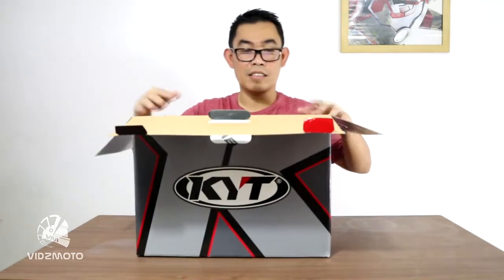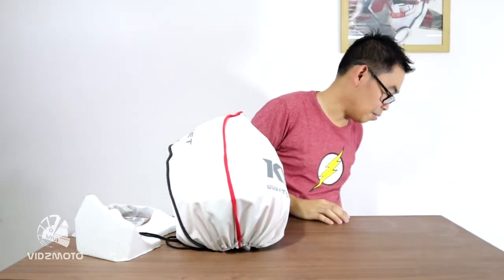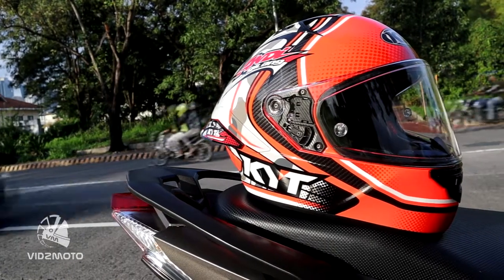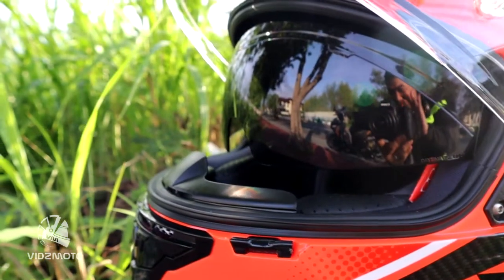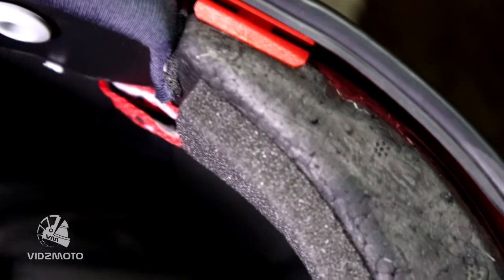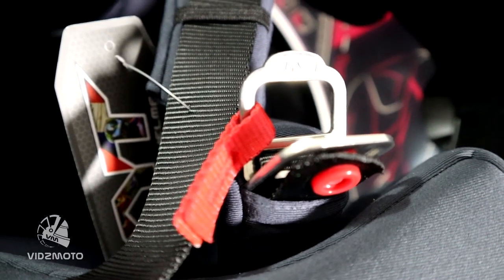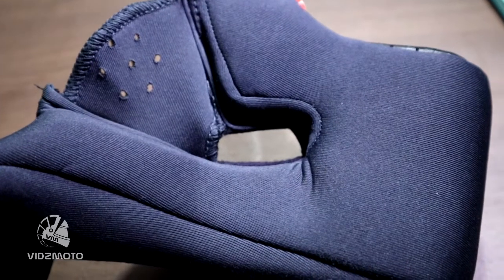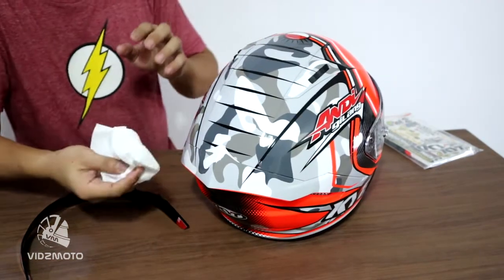I GOT MY NEW KYT!!! KYT NF-R Andi Gilang Replica Helmet - Review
KYT! Sa wakas naka bili rin! Over All this helmet is very good. Tested and proven. The looks of the KYT Andi Gilang replica is a head turner poging pogi ka dito. Watch the review to learn more.